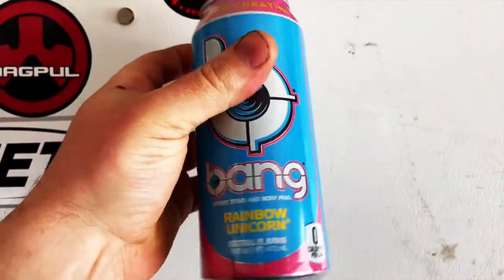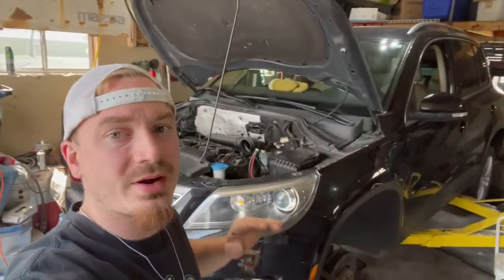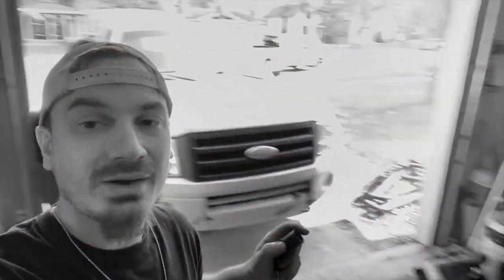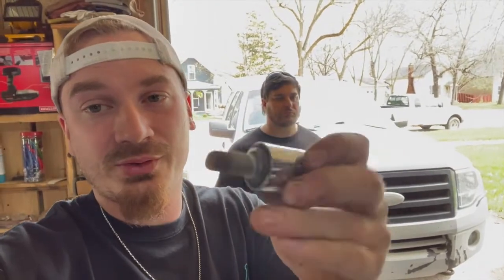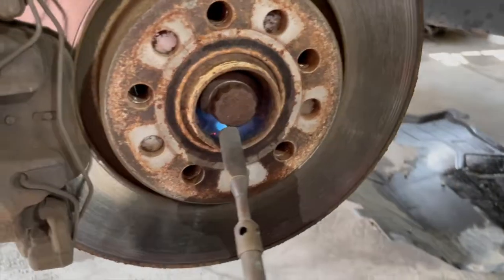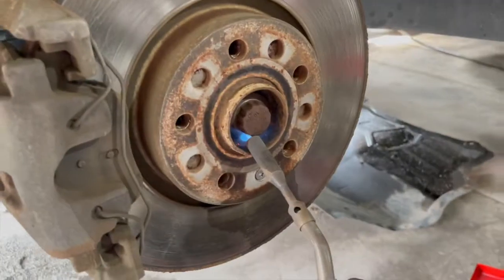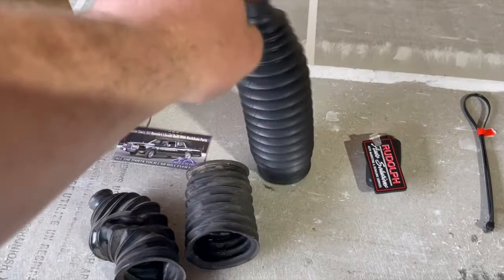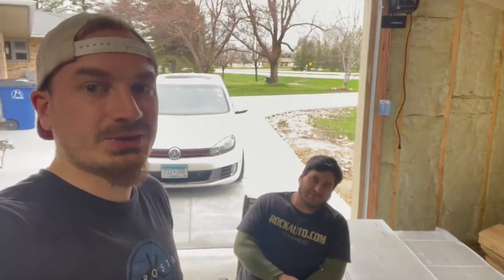Mechanic's WORST Nightmare...**Riding The Struggle Bus... **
This was BY FAR the most testing week of auto repair yet...